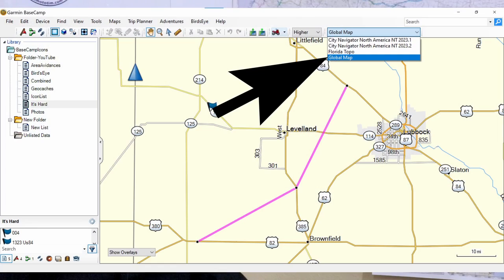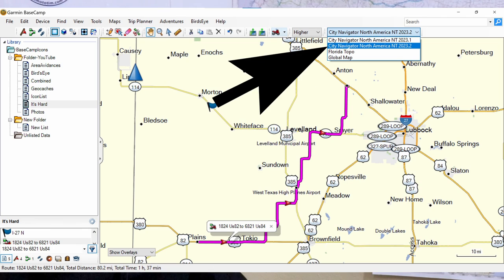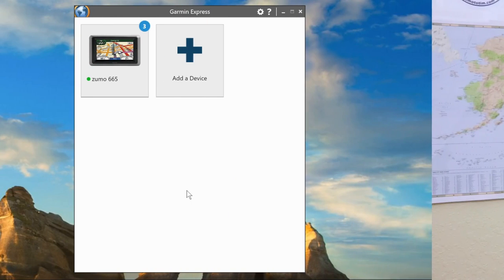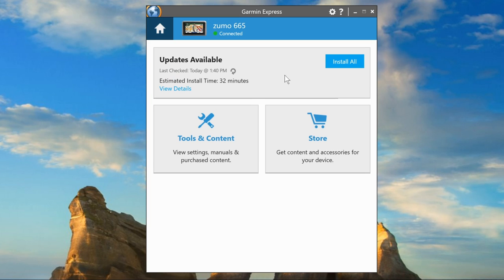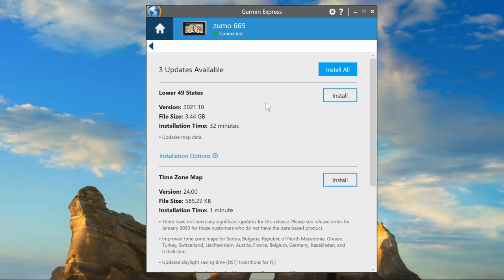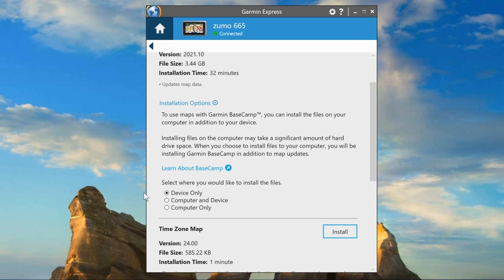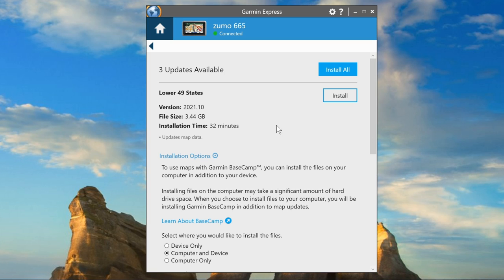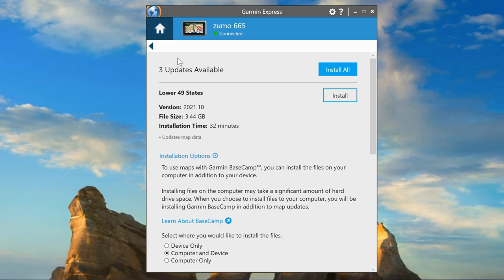Garmin BaseCamp™ Tutorials Series Overview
Garmin BaseCamp™ Part 1 - Tutorials Overview
In this video we'll take another look at the new tutorials I've prepared for Garmin BaseCamp™ and I’ll show you how to load the City Navigator maps to your computer.

Chapters
0:00 Intro
0:25 Overview
1:03 Icon Shorts
1:16 Windows Version
1:39 Why is BaseCamp Hard?
2:13 Straight-line Routes
3:01 New Videos
3:36 Demise of BaseCamp?
4:23 Setup, Routing & Waypoints
5:04 Tutorial Videos
5:48 Install Maps to Computer
7:50 Outro